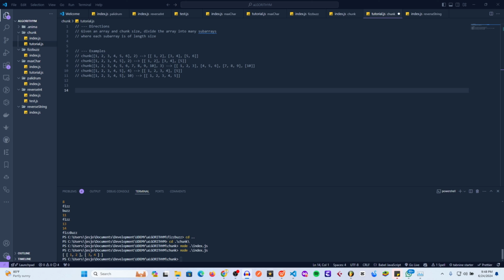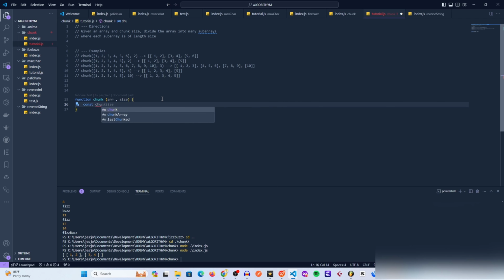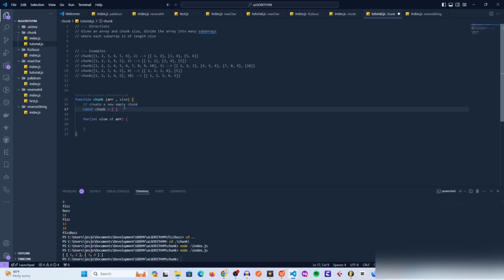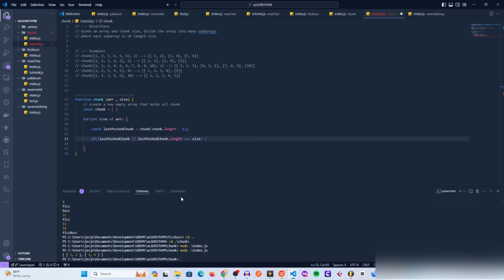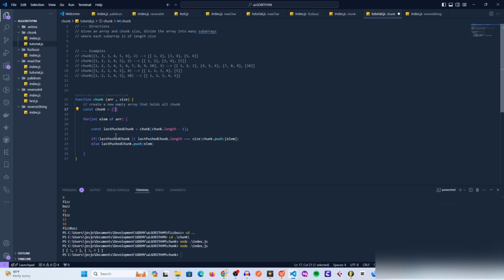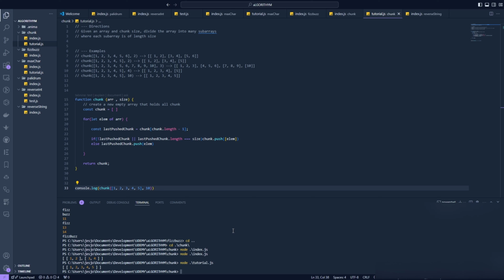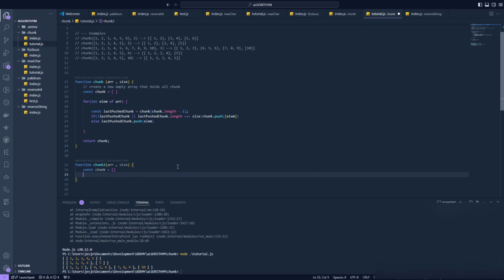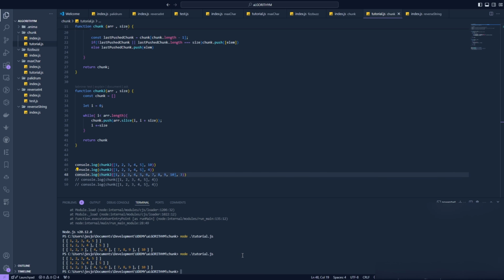How to Solve the Chunk Size JavaScript Challenge | Step-by-Step Tutorial | JavaScript interview Ques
Welcome to our JavaScript coding challenge tutorial! In this video, we'll tackle the Chunk Size Challenge together. This challenge involves dividing an array into subarrays of a specified length. We'll break down the problem, write the code step-by-step, and ensure you understand every part of the process.

Challenge Directions:
Given an array and a chunk size, divide the array into many subarrays where each subarray is of length size.

Whether you're a beginner or looking to sharpen your JavaScript skills, this tutorial is for you.